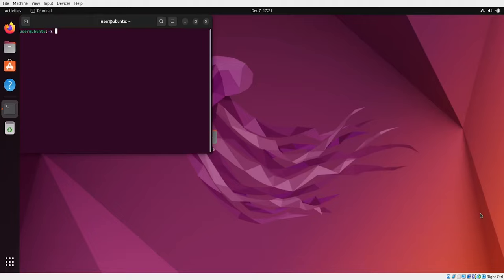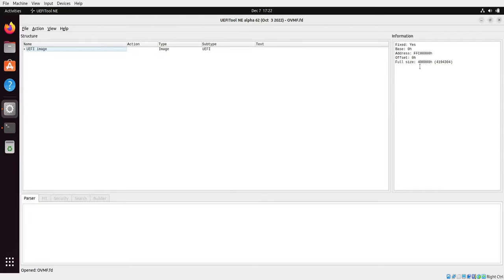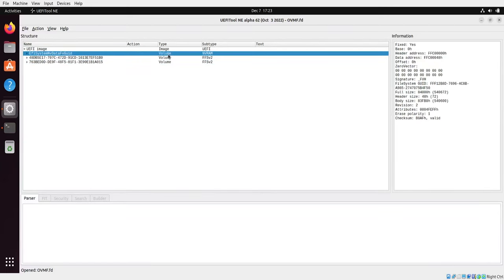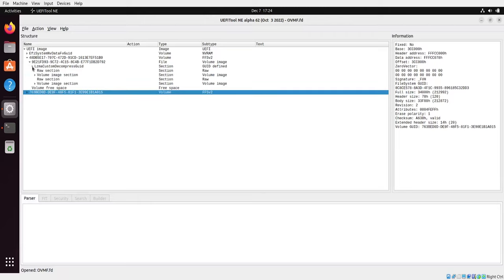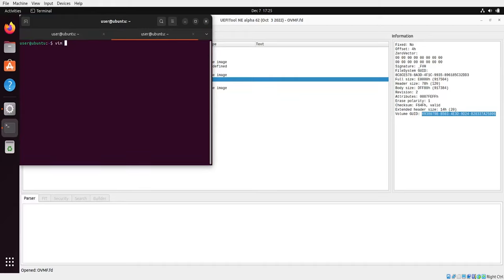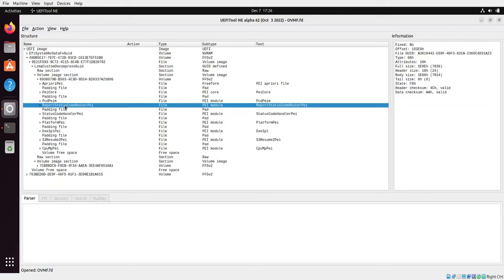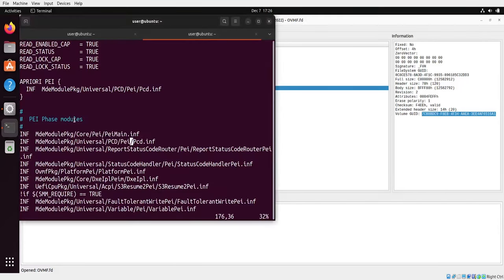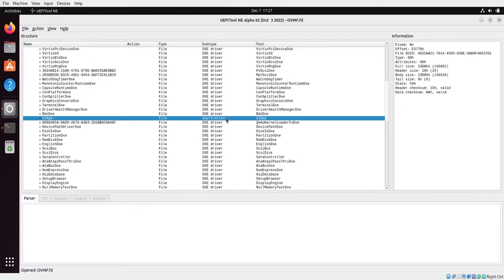Arch4021: Introductory UEFI 03 13 UEFITool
This course is an introductory guide to UEFI and PI specifications, touching upon firmware fundamentals and the boot process. It's tailored for newcomers and enthusiasts eager to gain basic insights into UEFI, its terminologies, and working with UEFI variables. If you're taking your initial steps in firmware development or looking for a foundational understanding of UEFI, this course is an excellent starting point.